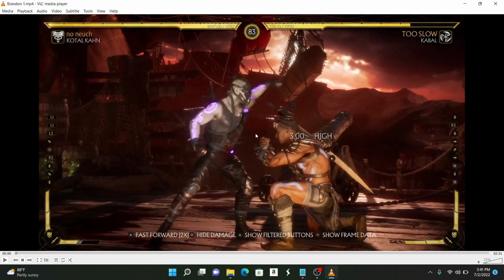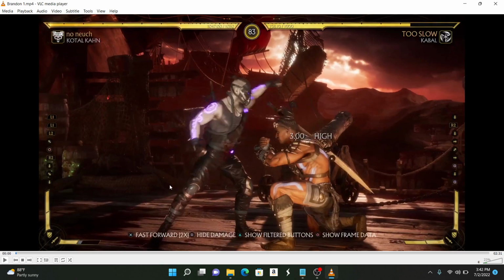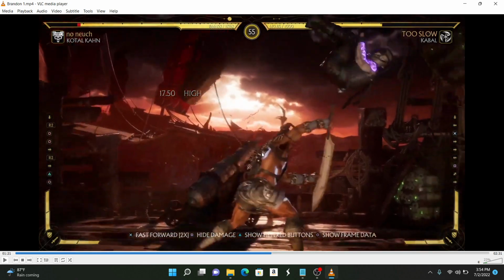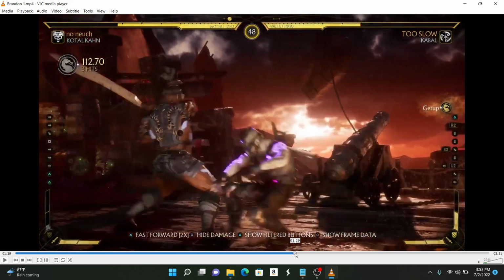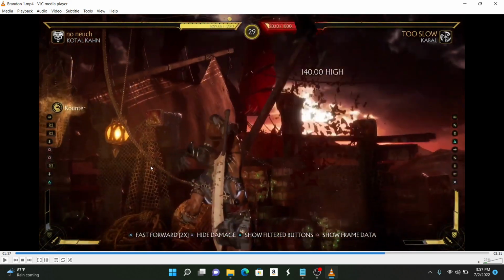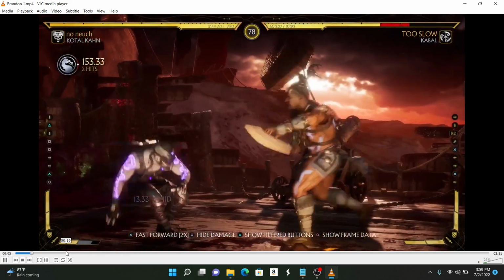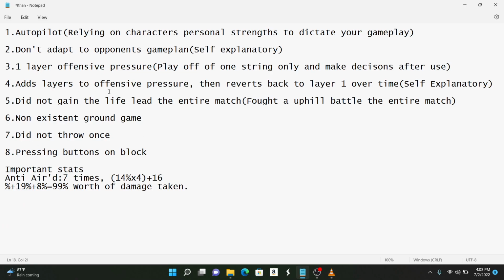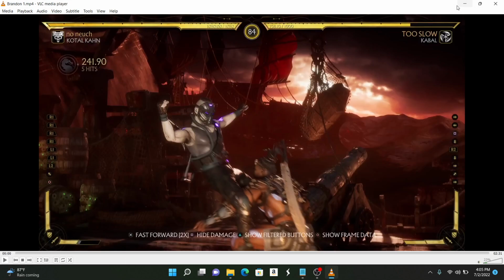MK11 Film Study Submission 1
Kabal vs Kotal Khan
We figure out why the Kabal player was having trouble against this Kotal Khan player.